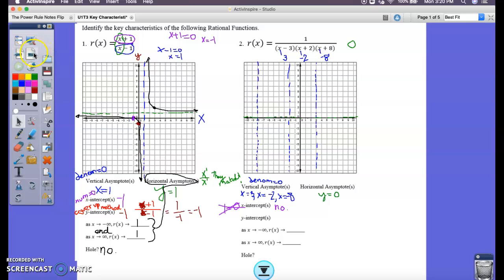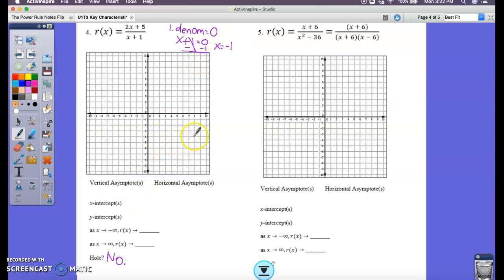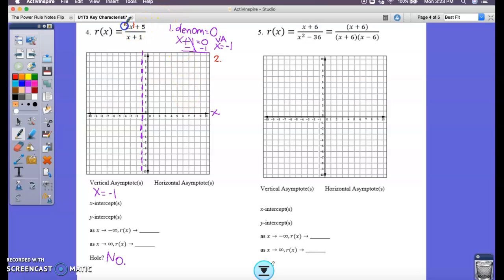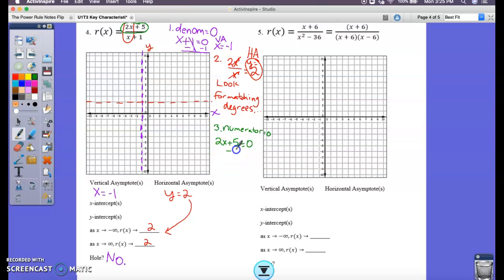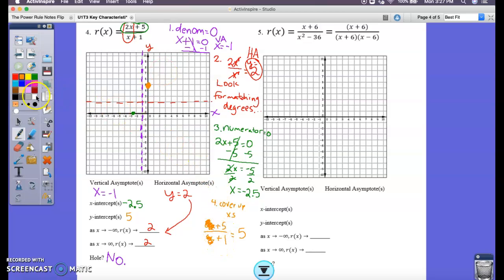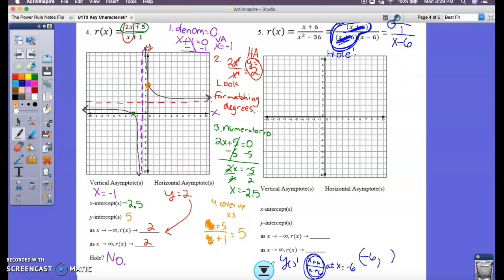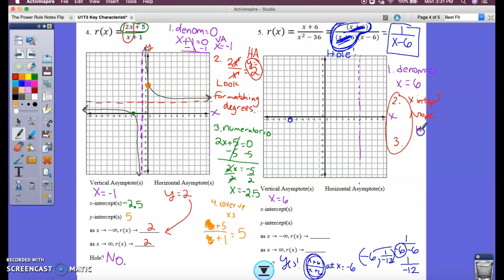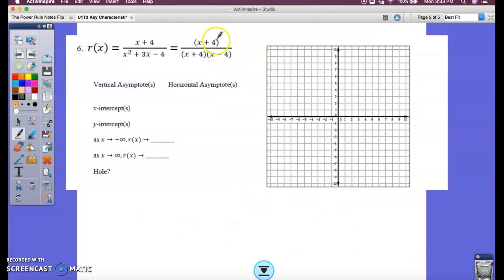Week 7 Day 1 Notes Rationals Key Characteristics (#4-6)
This video goes over the last three problems from the notes.